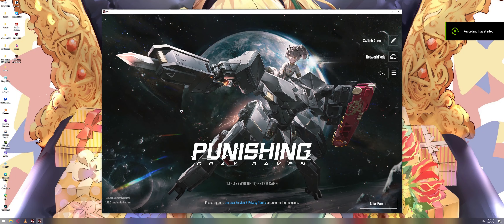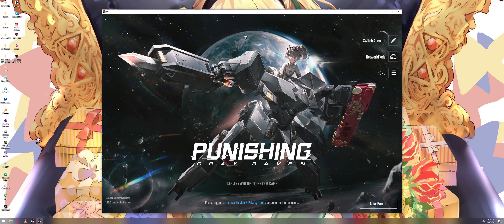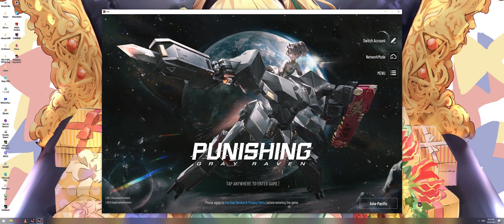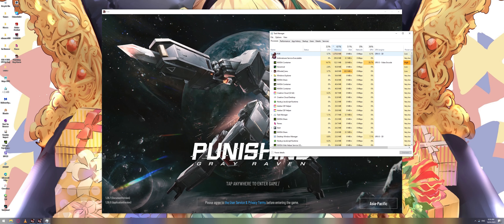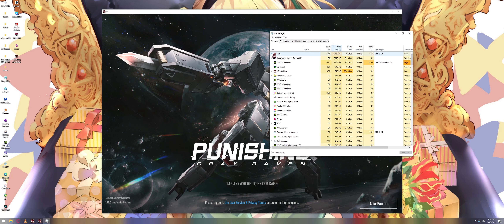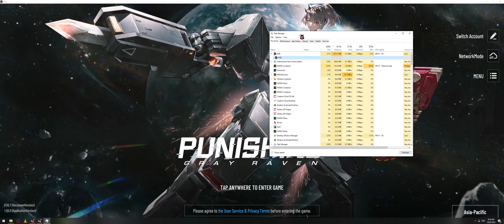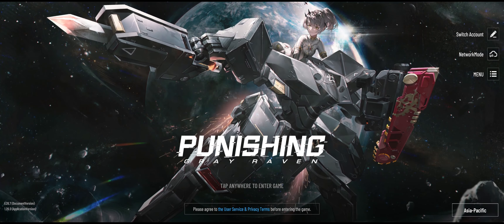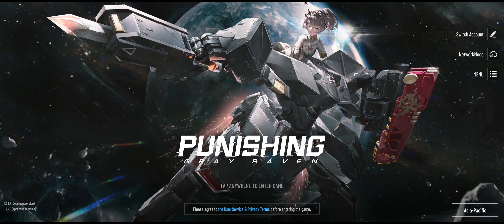[NOT WORKING , NEW FIX ON DESC.] How to Fullscreen Ultrawide (21:9) in PGR (PC Client)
Search Prompts:
How to Ultrawide in Punishing: Gray Raven
How to Ultrawide in PGR
PGR How to Ultrawide
Punishing: Gray Raven How to Ultrawide
how ot ultrawide in Punishing: Gray Raven
Ultrawide PGR PC Client how to
PGR PC client ultrawide
21:9 PGR PC Client
How to fullscreen in Official PGR PC Client
How to Ultrawide in Official PGR PC Client
Ultrawide PGR PC Client
21:9 PGR PC Client